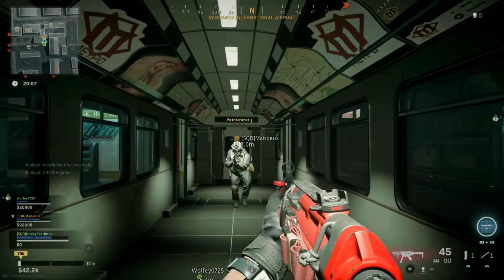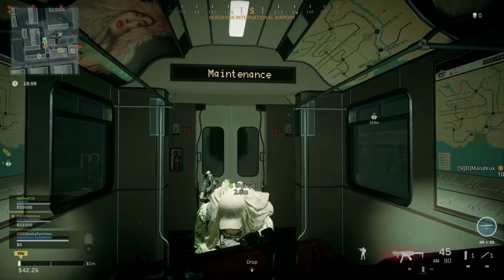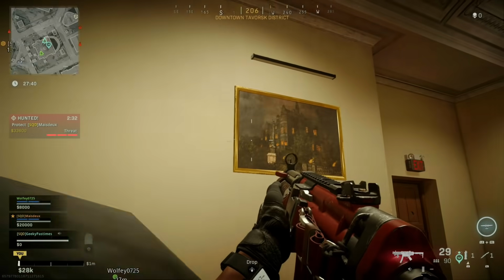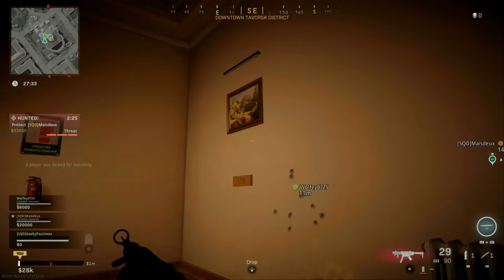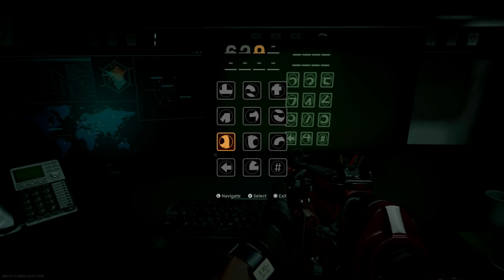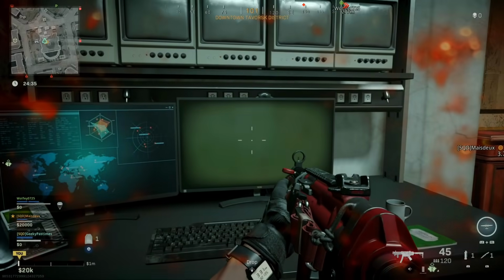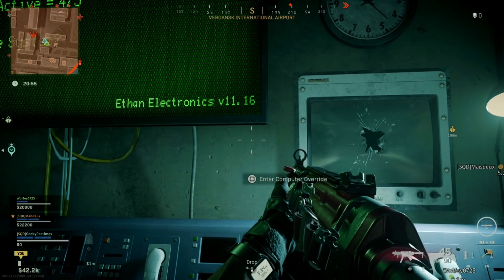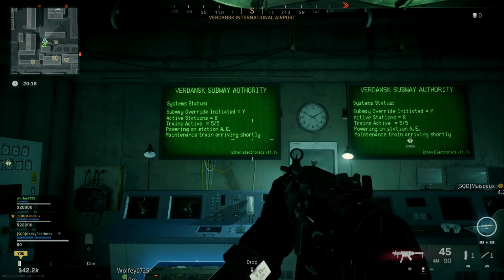Hidden Station Easter Egg Guide (Updated) Warzone Season 6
Get the Firebrand Blueprint!

In this video I show you how to complete the new Easter Egg on Call of Duty Warzone Season 6 - using the underground metro trains to get to the hidden station.

Massive thanks to Maisdeux and Wolfey on the Geeky Pastimes Discord for showing me how to complete it!

This was reuploaded after I found a mistake in the original to do with the 'beard' clue.